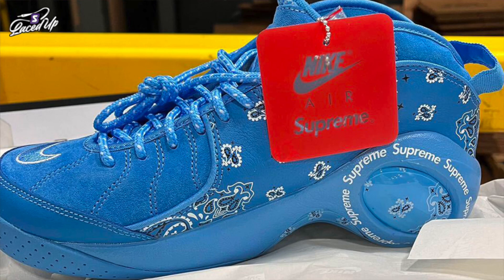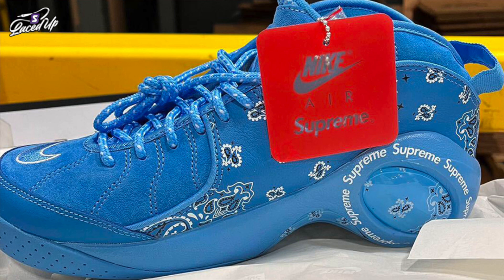First Look at the Supreme x Nike Air Zoom Flight ‘95 | Laced Up Clip EP 16